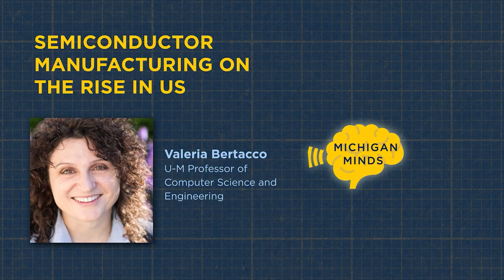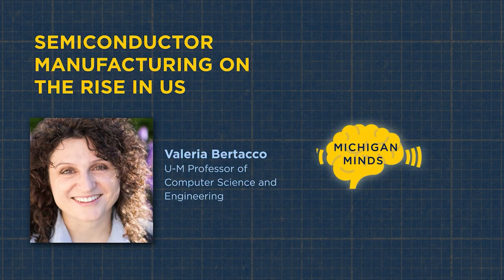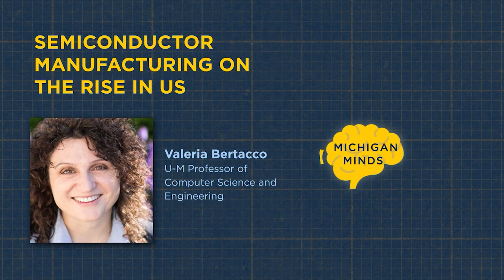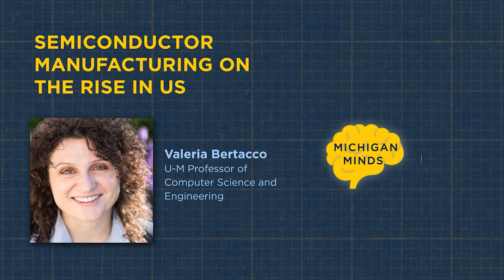Semiconductor manufacturing on the rise in the United States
Valeria Bertacco, the Mary Lou Dorf Collegiate Professor of Computer Science and Engineering, joins the Michigan Minds podcast to talk about semiconductors – how ubiquitous they are in our lives, why manufacturing moved overseas, and what it will take to produce them in the U.S.

Bertacco's research explores hardware solutions for next generation computing and security. She is also the vice provost for engaged learning at the University of Michigan, supporting international partnerships and initiatives.